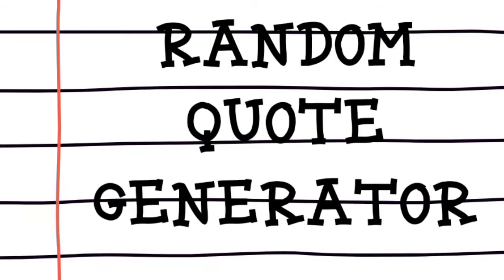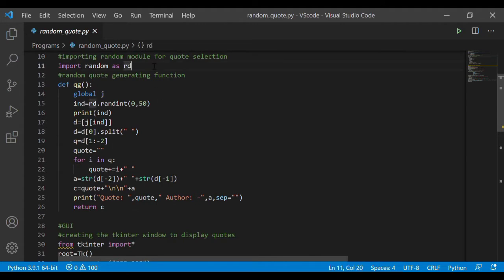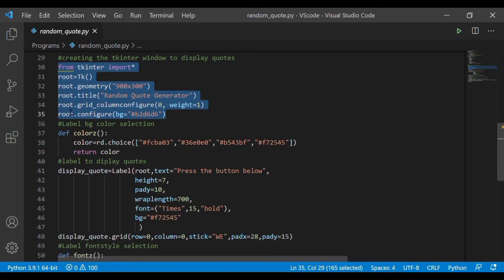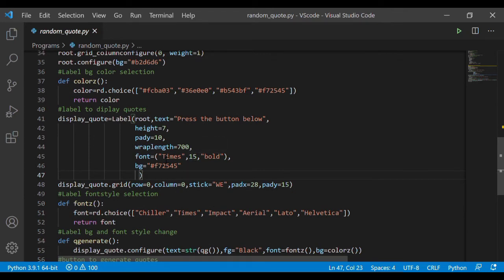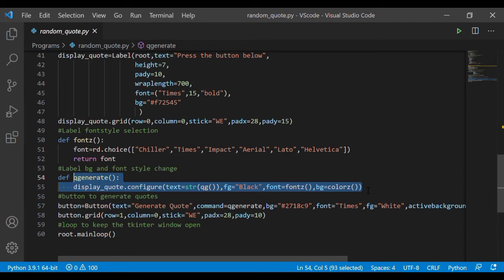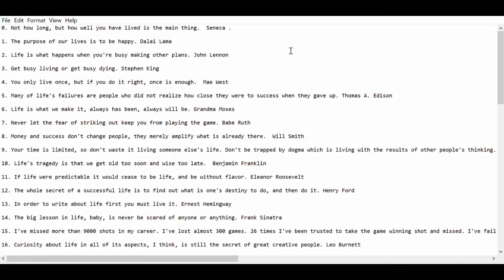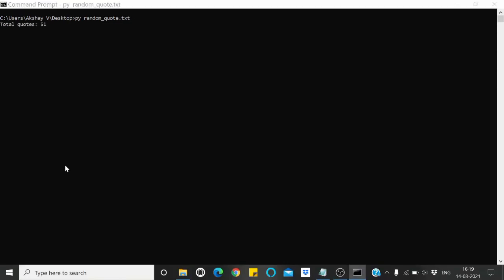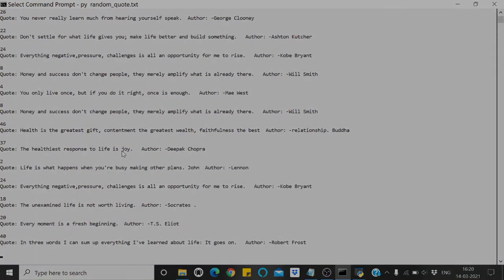Random Quote Generator using Python | Tkinter Random quote generator using .txt file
This is a simple code to generate random quotes from a txt file on a tkinter window...The drop box link to the python file and the text file is attached. Do check it out